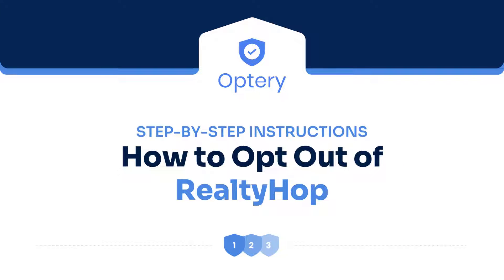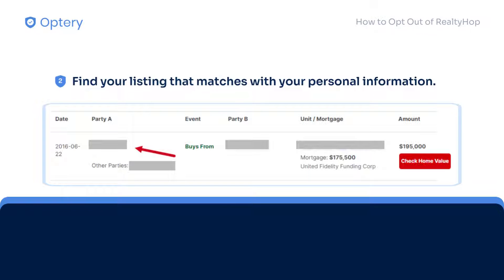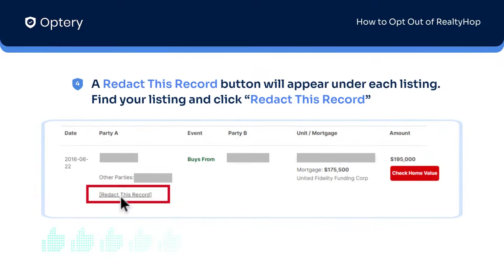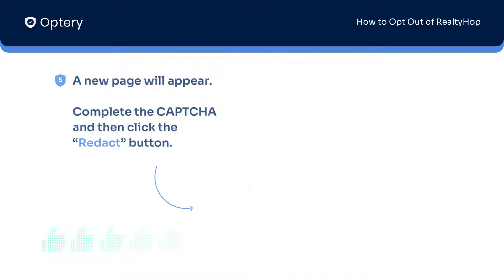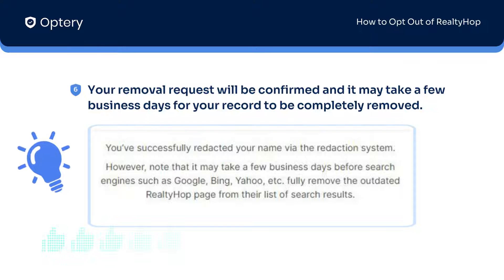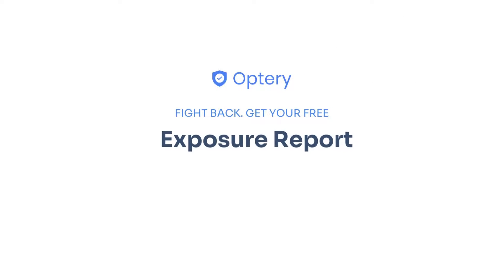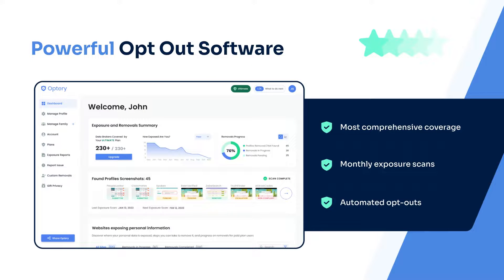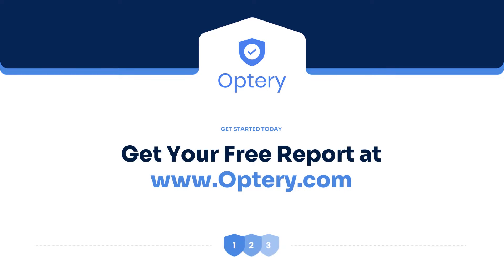How to Opt Out of RealtyHop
Follow the steps in this video or in the article linked below to Opt Out of RealtyHop!

What is RealtyHop?
RealtyHop is a data broker that allows you to search for homes, condos, apartments for sale, foreclosed homes, and homes for rent.  It aggregates listings from multiple listing services and then filters them based on user preferences.  The service is free to users, who can set up an account and search for properties by city, price, and other criteria.